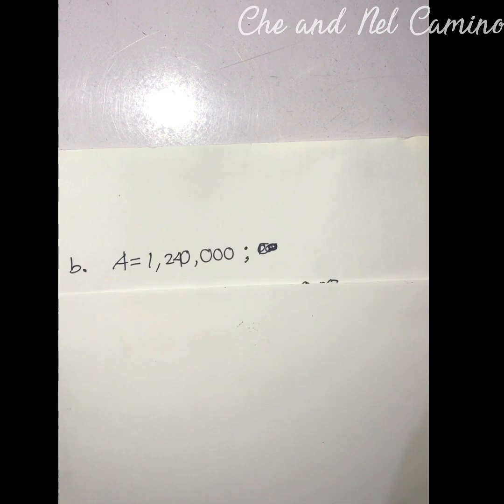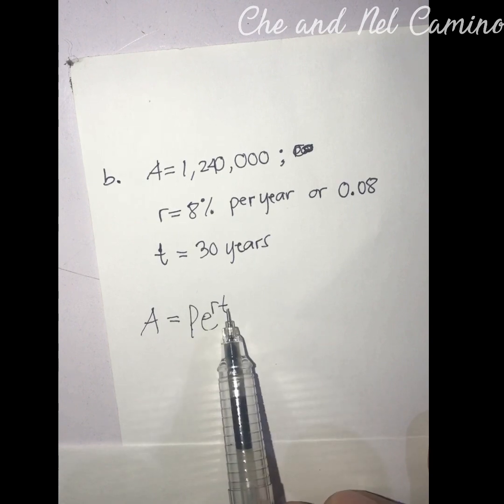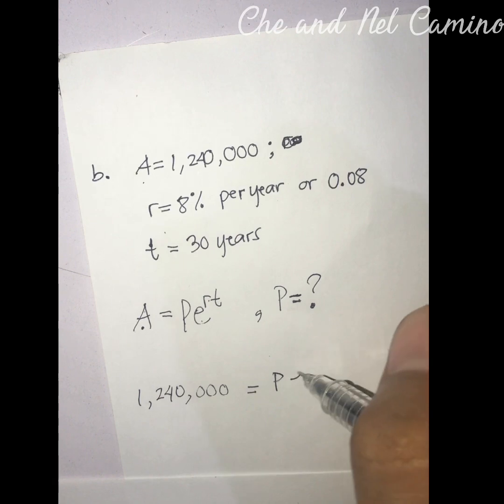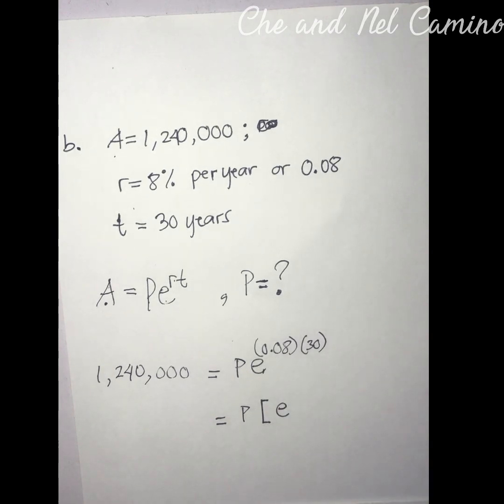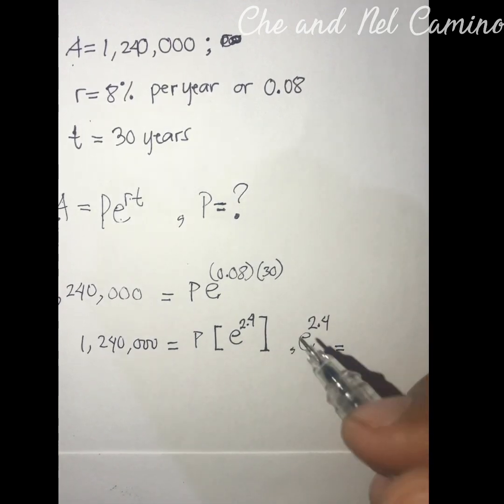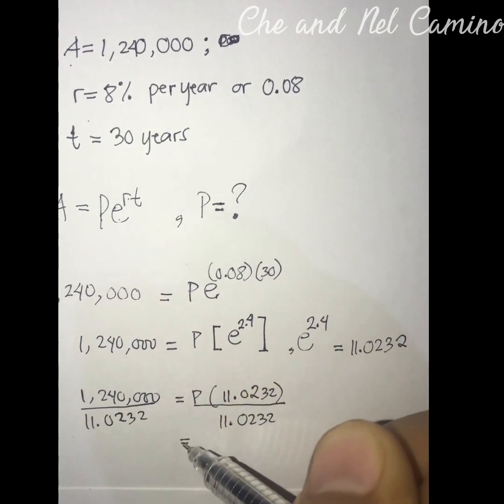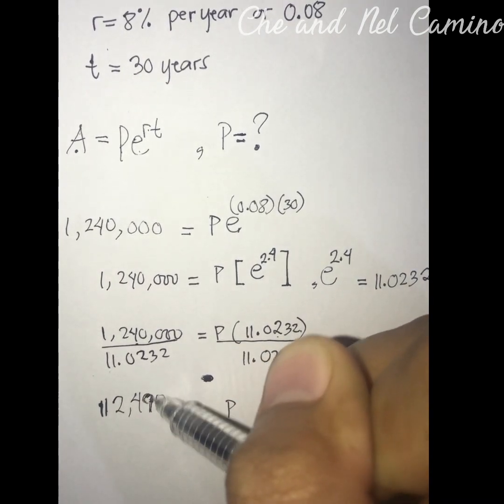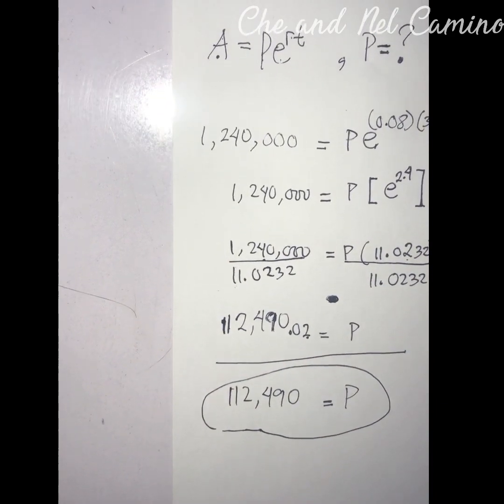EXPONENTIAL GROWTH PROBLEM | one unknown variable problemsample #2 | Mathematics in the Modern World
hello dear students, in this video is the exponential growth problem with one unknown variable problem  sample # 2 which is solving the value of P😊😊 if you want to learn watch the full video in HD and listen carefully😊😊😊😊

THANK YOU ALL AND GODBLESS😇😇😇😇